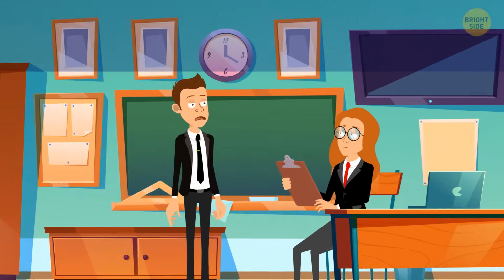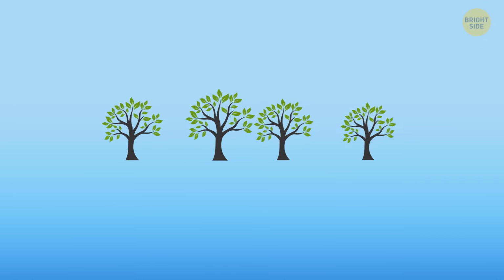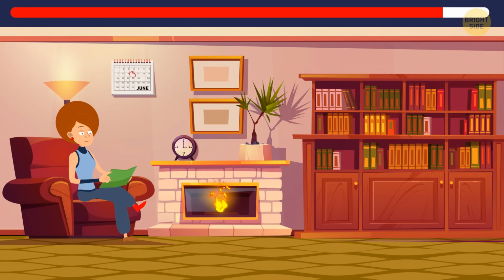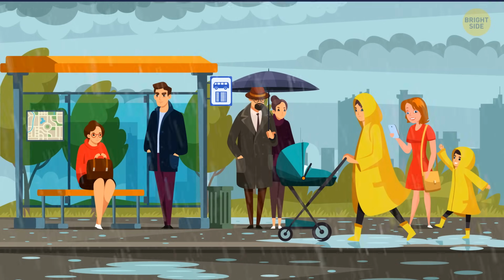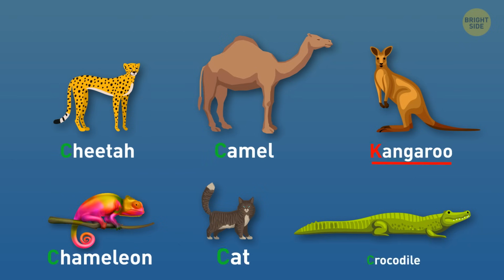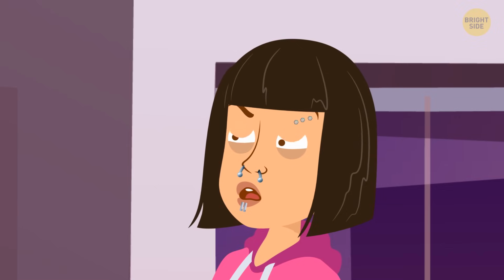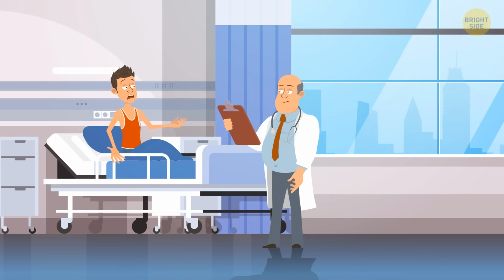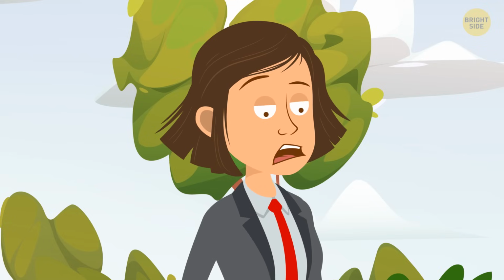Find Mistakes in These Images, and the Detective Title Is Yours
Hey there, fellow detectives and eagle-eyed enthusiasts! Ready to put your sleuthing skills to the test? Join us in our exciting new video where we've gathered a bunch of tricky images that are hiding some sneaky mistakes. From hidden objects to mind-bending optical illusions, this challenge is your chance to prove you've got what it takes to be the ultimate detective. Grab your magnifying glass and get ready to spot the errors that might just be right under your nose. So, are you up for the challenge?